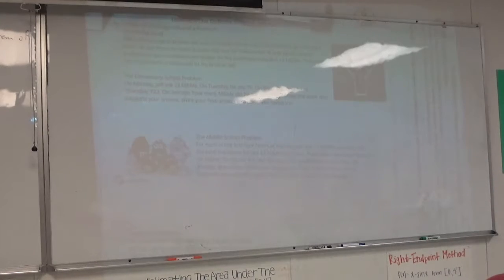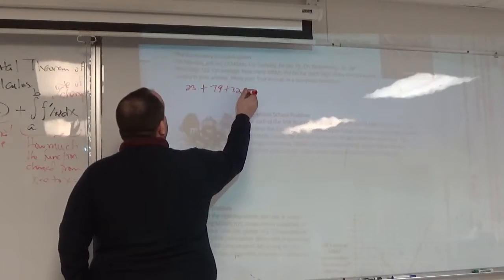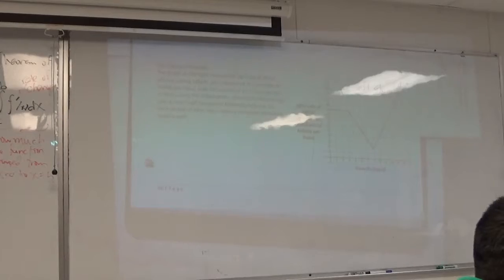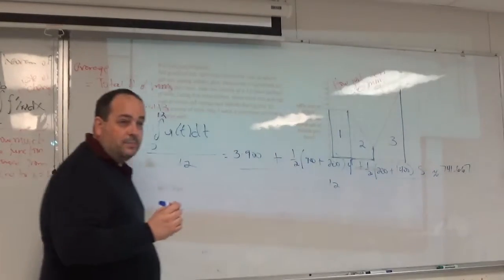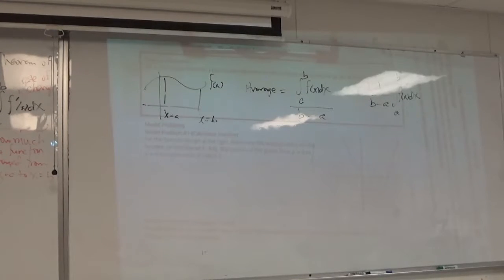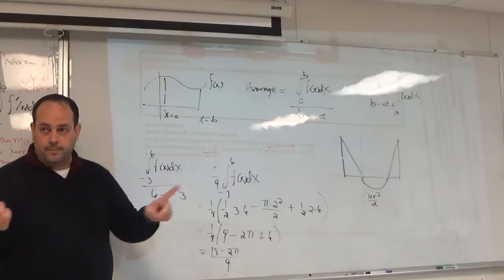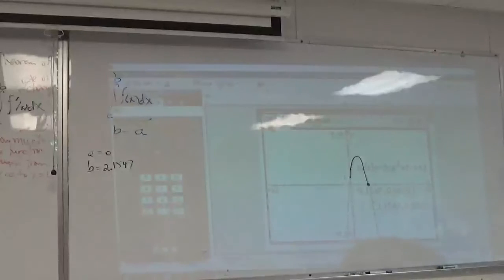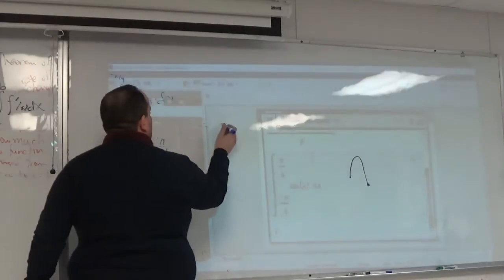AB 2017 Lesson 081 Average Value of a Function